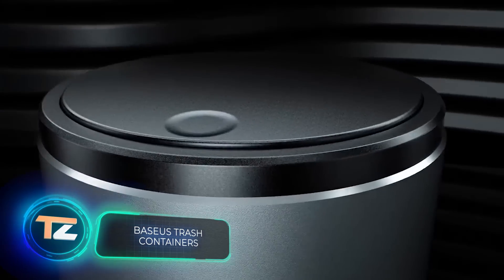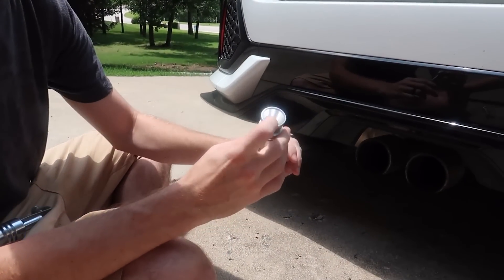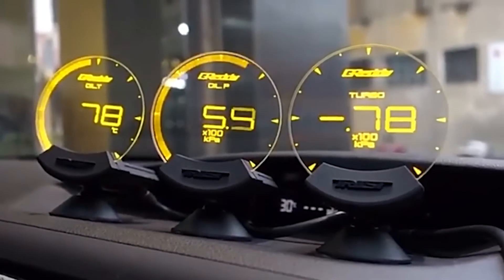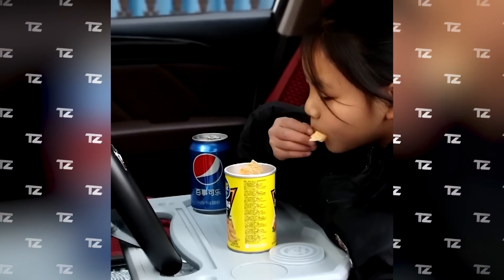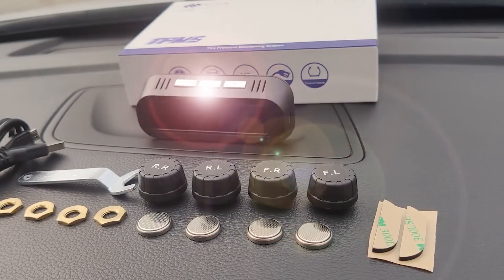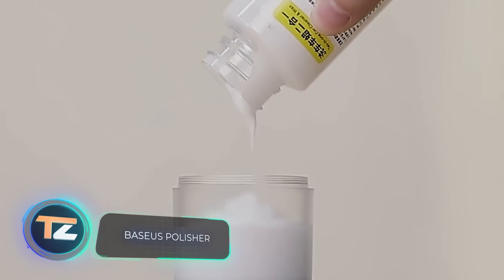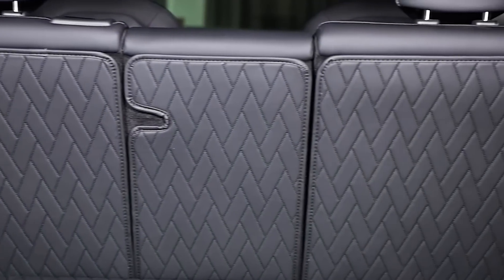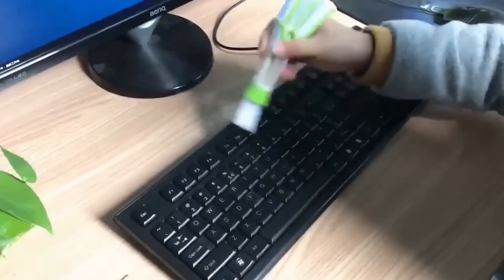25 INCREDIBLE CAR GADGETS FROM CHINA THAT YOU CAN BUY RIGHT NOW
1. Baseus trash containers

2. Nenfia dent puller kit

3. Baseus vacuum cleaner

5. Carbar 12.8" Tesla Style

6. Huxin fan

7. Trust Greddy

8. Baseus air humidifier

10. EAFC car table

11. GLSX air freshener

12. Vjoycar V41

13. Acceo TPMS

14. Cleaning slime

15. Blueshyhall steering wheel lock

16. High pressure washing gun

17. Baseus polisher

18. OBD GPS System

19. Inflatable mattress

20. Trunk liner

21. Headrest cushion

23. Air vent brush

00:00 - Baseus trash containers
00:33 - Nenfia dent puller kit
01:02 - Baseus vacuum cleaner
01:30 - XL Turbo Whistles (Preview)
01:59 - Carbar 12.8" Tesla Style
02:25 - Huxin fan
02:51 - Trust Greddy
03:08 - Baseus air humidifier
03:37 - Baseus parking card
04:04 - EAFC car table
04:28 - GLSX air freshener
04:54 - Vjoycar V41
05:21 - Acceo TPMS
05:49 - Cleaning slime
06:16 - Blueshyhall steering wheel lock
06:39 - High pressure washing gun
07:07 - Baseus polisher
07:33 - OBD GPS System
08:01 - Inflatable mattress
08:23 - Trunk liner
08:51 - Headrest cushion
09:14 - LED Car Cup Holder
09:40 - Air vent brush